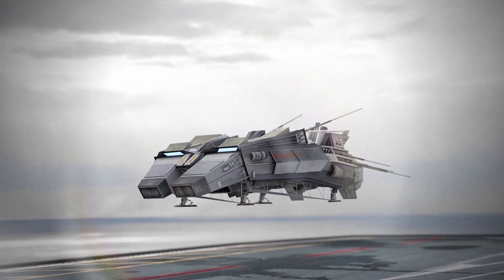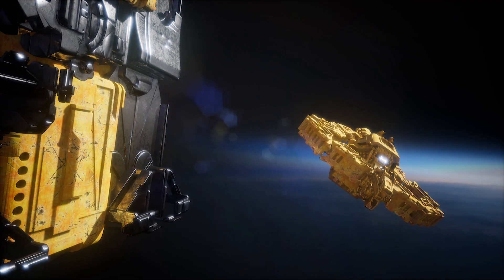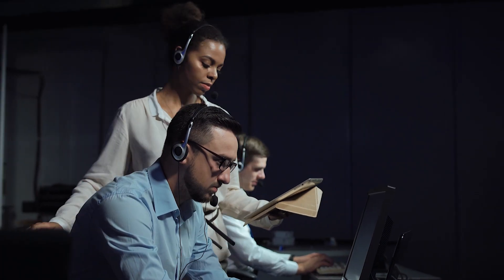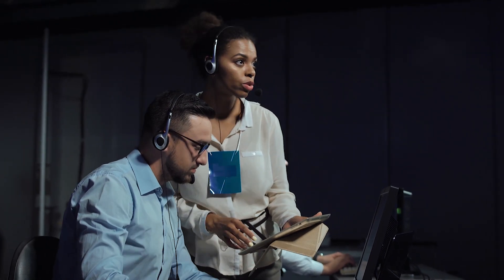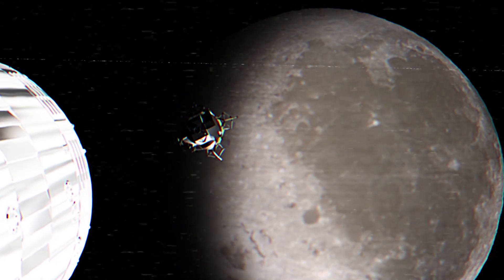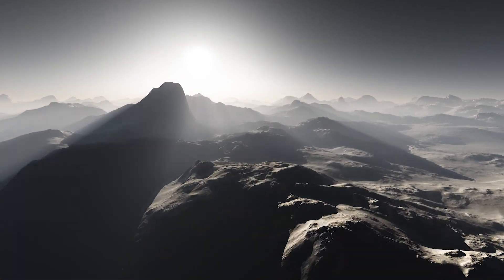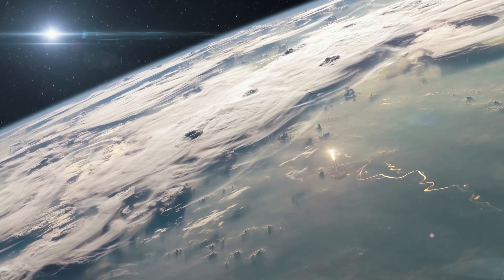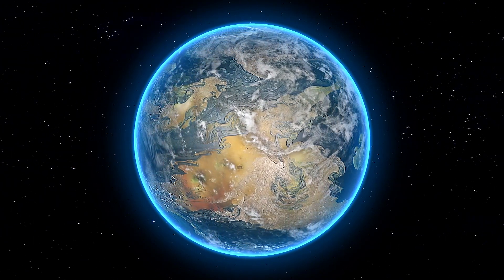NASA To Go To Alpha Centauri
NASA is planning a launch to Alpha Centauri by 2069. The probe will travel several light-years away, so the space agency has a lot of work to do to achieve their ambitious plans. The expedition is set to mark the 100th anniversary of its first crewed Moon landing, Apollo 11.

Narrated by:
Russell Archey

Graphics & Credits:
Space Engine